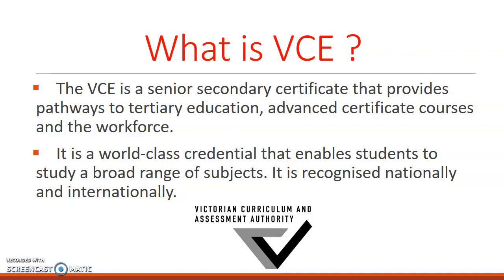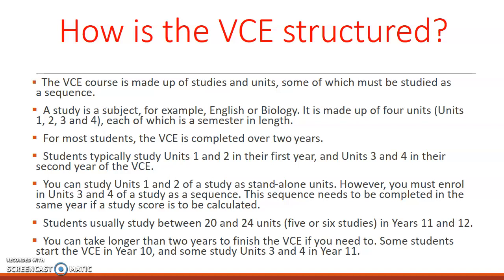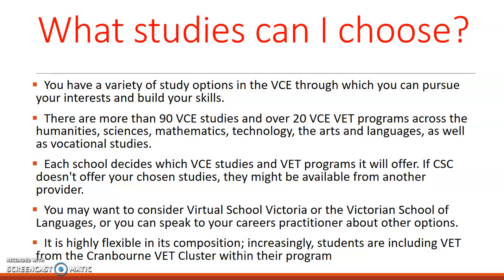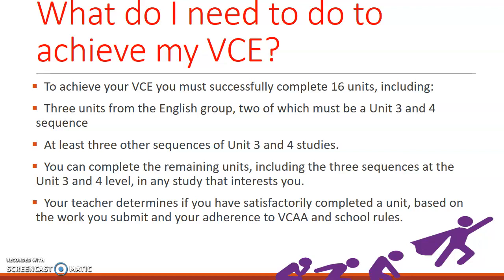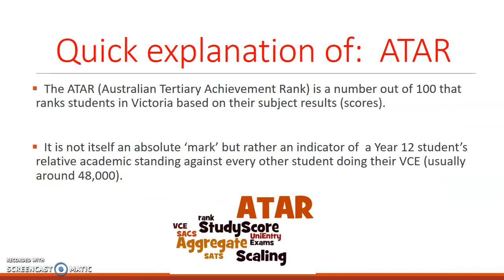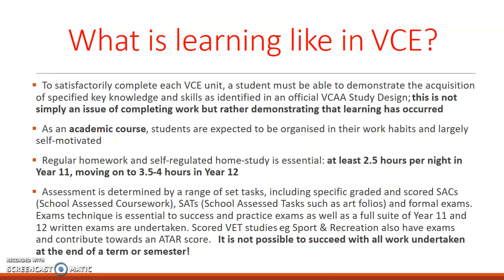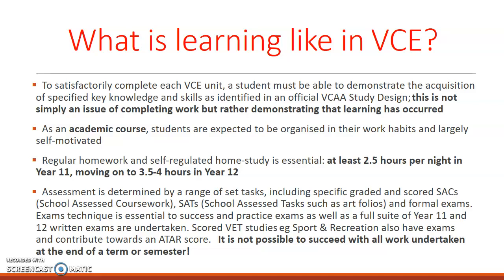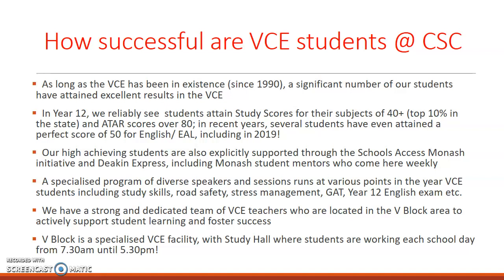VCE Course counselling 2020